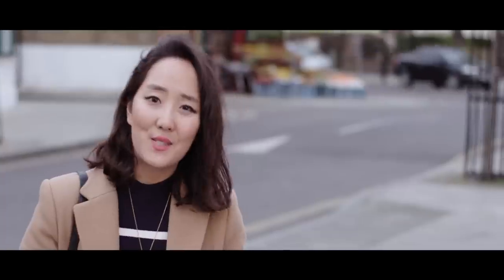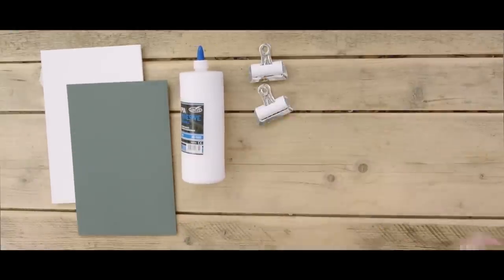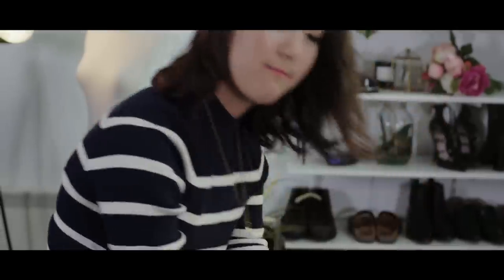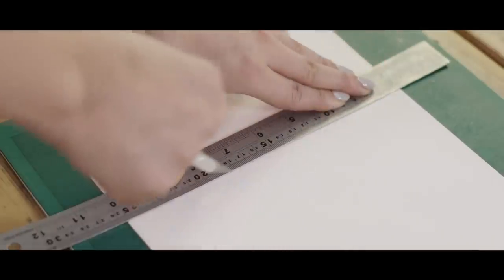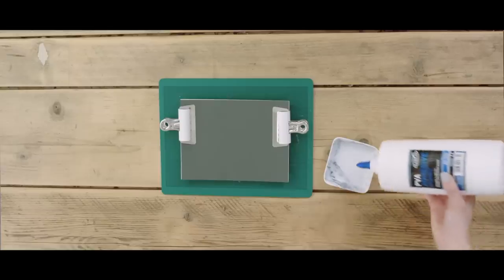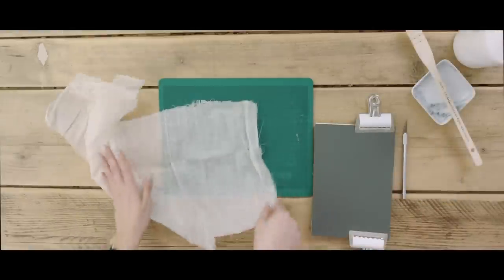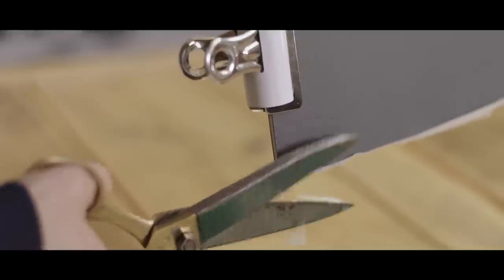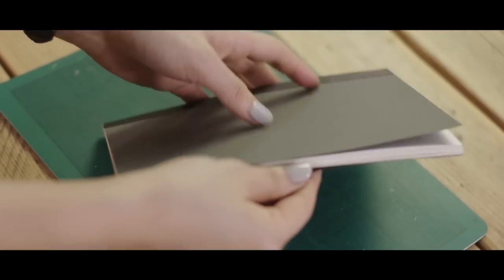Bookbinding: How to make your own notebooks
Lifestyle blogger Shini Park shows you how easy it is to make your own stylish, bespoke notebooks using craft supplies bought online using CollectPlus' click and collect service.